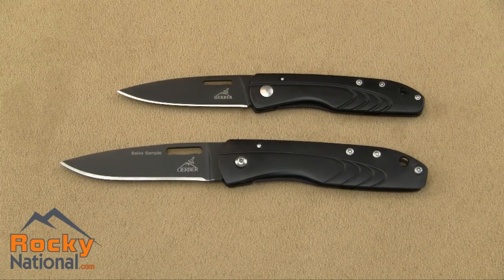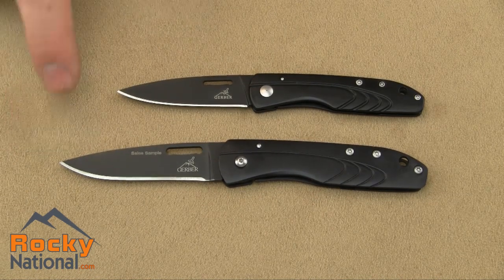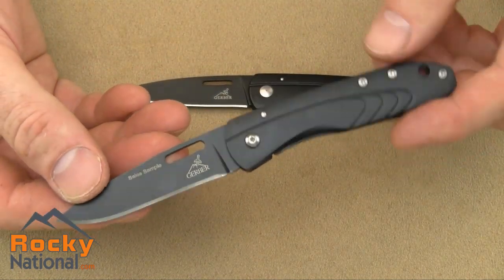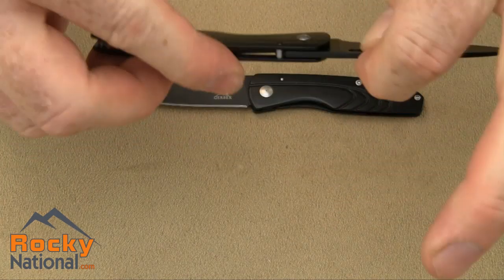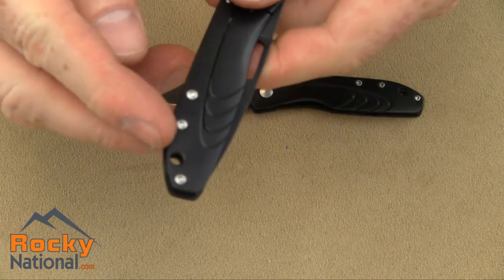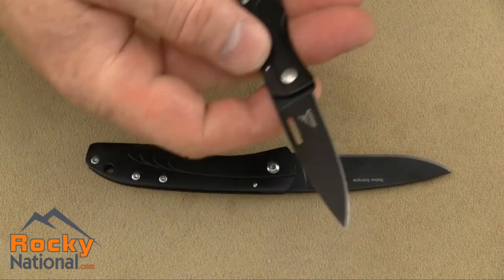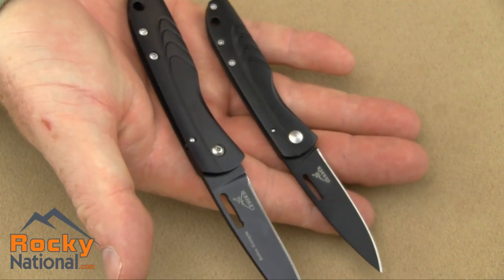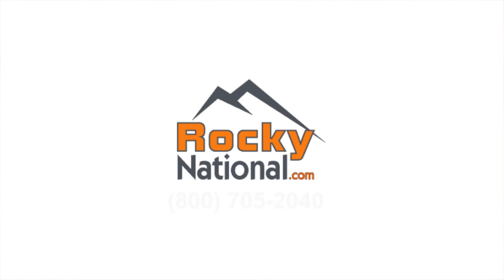Gerber STL 2.0 & 2.5 Series Knife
22-41122
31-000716